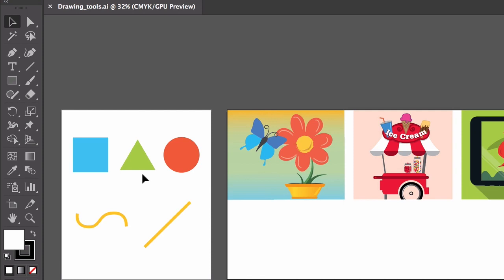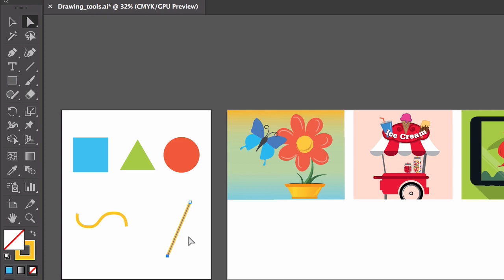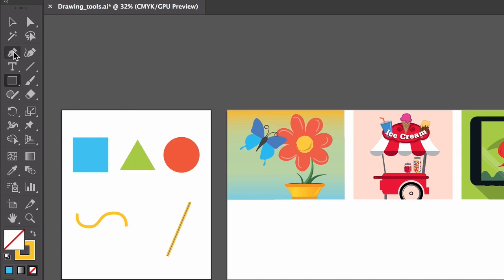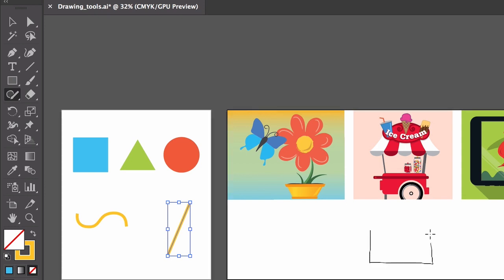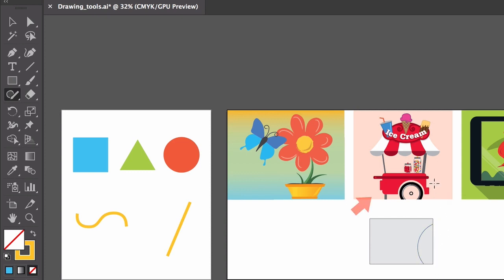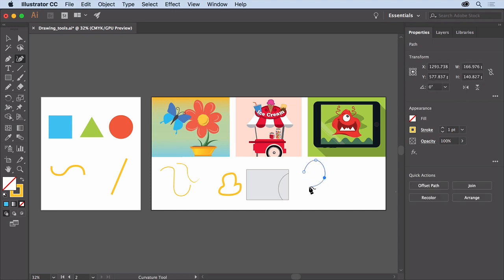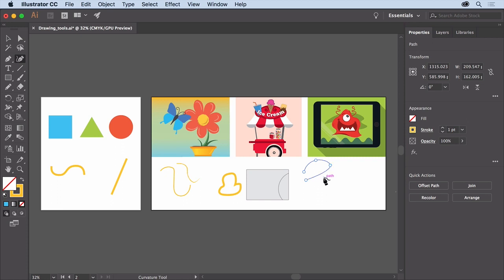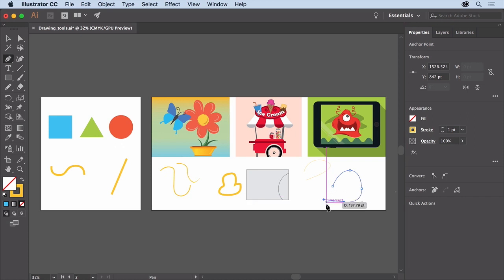Get to Know the Drawing Tools in Illustrator | Adobe Creative Cloud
Save your time by learning what each drawing tool – including the Pen tool, Pencil tool, Curvature tool, Paintbrush tool and more – does best. Download sample files and follow along on CC Learn